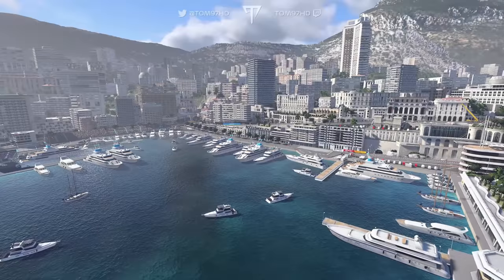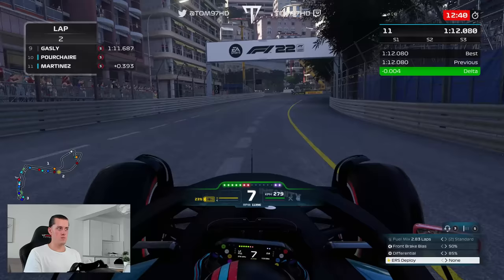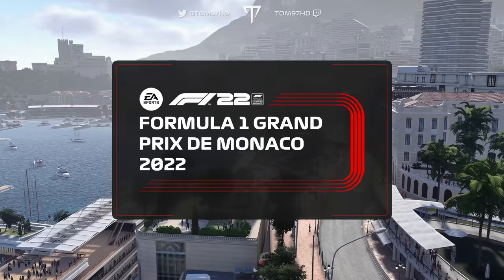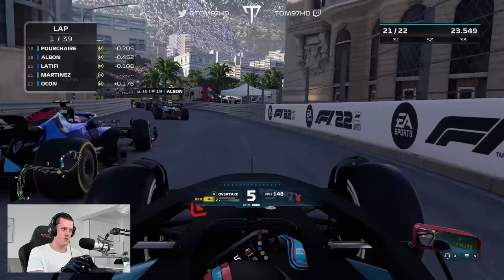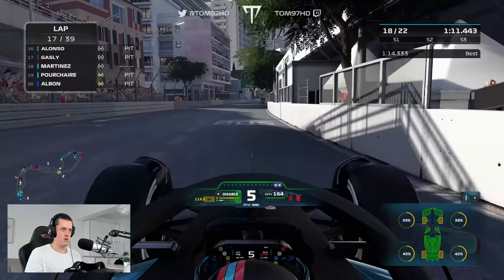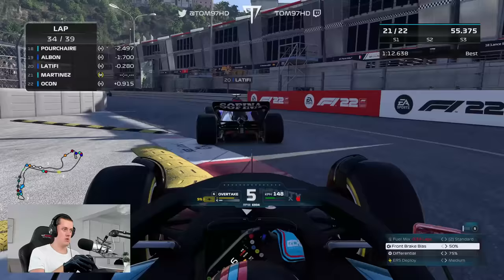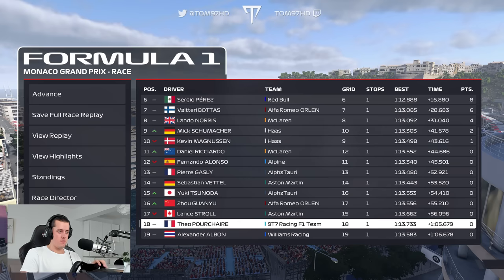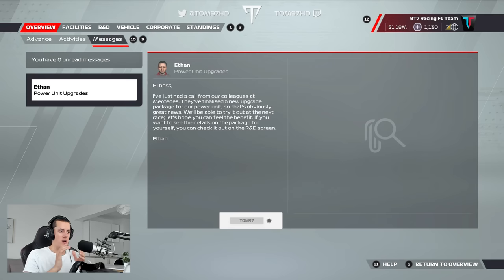MONACO 110 AI *actually* A CHALLENGE! 😨 F1 22 MY TEAM CAREER Part 7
Round 7 of my F1 22 My Team Career Mode arrives at Monaco. The most glamorous race on the F1 Calendar, and it seems the AI have been brought up to speed on F1 22 with 110 AI actually presenting a challenge.

00:00 - Intro
00:39 - Practice
03:10 - Qualifying
09:41 - Race Start